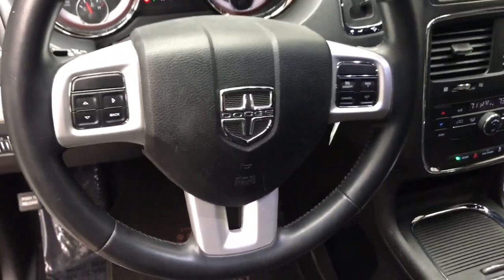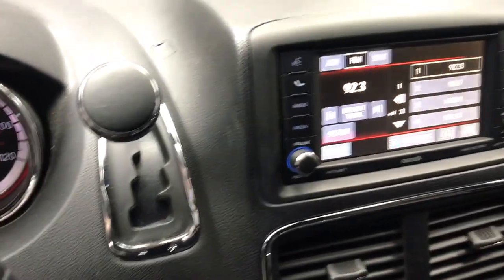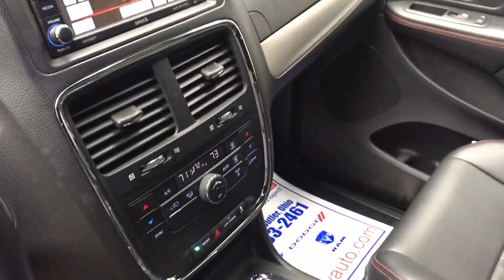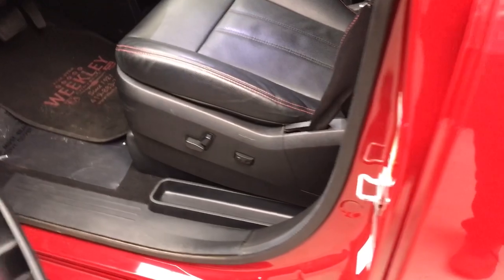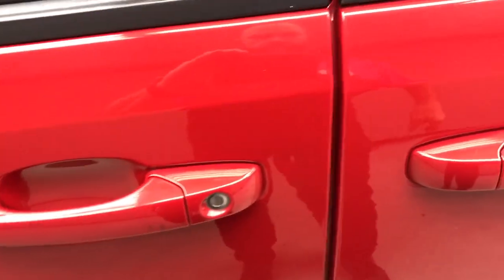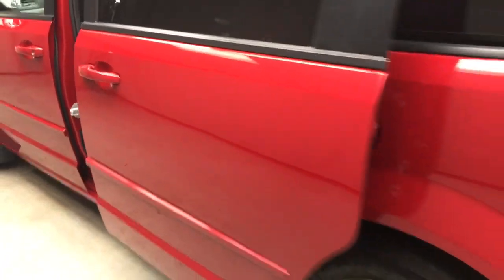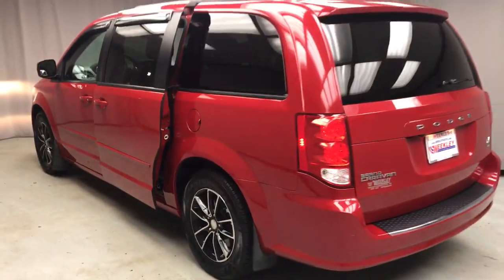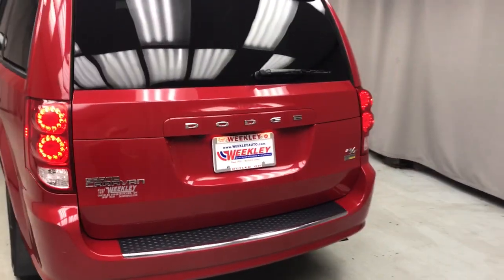2016 Dodge Grand_Caravan Mansfield, Mt Vernon, Ashland, Lexington, near me 9662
Redline 2 Coat Pearl Used 2016 Dodge Grand_Caravan available in Butler, Ohio at Weekley CDJR. Servicing the Mansfield, Mt Vernon, Ashland, Lexington, OH area.

Weekley CDJR
50 Main St.

TWO KEYS! LOCAL TRADE! THIS DODGE GRAND CARAVAN R/T IS EQUIPPED WITH POWER LIFTGATE POWER SLIDING DOORS REMOTE START 3 ZONE AUTO TEMP CONTROL 9 AMP SPEAKERS WITH SUB 6.5 TOUCHSCREEN DISPLAY 17 X 6.5 POLISHED ALUMINUM WITH GLOSS BLACK FOG LAMPS PERFORMANCE SUSPENSION AND POWER HEATED EXTERIOR MIRRORS WITH MANUAL FOLD AWAY. We are a family owned and operated business for over 100 years now. We have a pleasant no pressure atmosphere. Trade-ins are always welcomed. We would even be happy to just purchase your car. We have a great selection of preowned and new vehicles that can be seen and typically you can view more pictures of our vehicles here also. We have a skilled and knowledgeable sales staff with many years of experience satisfying our customers needs. Wed be happy to answer any questions that you may have. Please dont hesitate to give us a call.
TRANSMISSION: 6-SPEED AUTOMATIC 62TE  (STD),BLACK  LEATHER TRIMMED BUCKET SEATS,MANUFACTURERS STATEMENT OF ORIGIN,REDLINE 2 COAT PEARL,ENGINE: 3.6L V6 24V VVT FLEXFUEL  (STD),TIRES: P225/65R17 BSW TOURING,QUICK ORDER PACKAGE 29N  -inc: Engine: 3.6L V6 24V VVT FlexFuel  Transmission: 6-Speed Automatic 62TE,BLACK SIDE ROOF RAILS  -inc: Integrated Roof Rail Crossbars,Front Wheel Drive,Power Steering,ABS,4-Wheel Disc Brakes,Brake Assist,Aluminum Wheels,Tires - Front All-Season,Tires - Rear All-Season,Temporary Spare Tire,Heated Mirrors,Power Mirror(s),Rear Defrost,Privacy Glass,Intermittent Wipers,Variable Speed Intermittent Wipers,Rear Spoiler,Third Passenger Door,Fourth Passenger Door,Power Third Passenger Door,Power Fourth Passenger Door,Remote Trunk Release,Power Liftgate,Power Door Locks,Daytime Running Lights,Automatic Headlights,Fog Lamps,CD Player,MP3 Player,Hard Disk Drive Media Storage,Premium Sound System,Satellite Radio,MP3 Player,Steering Wheel Audio Controls,Auxiliary Audio Input,Requires Subscription,Auxiliary Audio Input,MP3 Player,Hard Disk Drive Media Storage,Premium Sound System,Power Driver Seat,Power Passenger Seat,Driver Adjustable Lumbar,Power Driver Seat,Driver Adjustable Lumbar,Power Passenger Seat,Bucket Seats,Rear Bucket Seats,Adjustable Steering Wheel,Trip Computer,Power Windows,3rd Row Seat,Leather Steering Wheel,Keyless Entry,Power Door Locks,Universal Garage Door Opener,Cruise Control,Climate Control,Multi-Zone A/C,A/C,A/C,Rear A/C,Leather Seats,Bucket Seats,Driver Vanity Mirror,Passenger Vanity Mirror,Driver Illuminated Vanity Mirror,Passenger Illuminated Visor Mirror,Floor Mats,Back-Up Camera,Remote Engine Start,Power Windows,Power Door Locks,Trip Computer,Security System,Engine Immobilizer,Traction Control,Stability Control,Traction Control,Front Side Air Bag,Tire Pressure Monitor,Driver Air Bag,Passenger Air Bag,Front Head Air Bag,Rear Head Air Bag,Passenger Air Bag Sensor,Knee Air Bag,Child Safety Locks